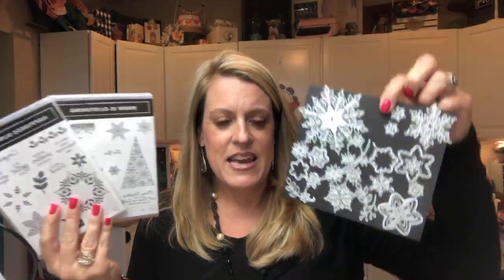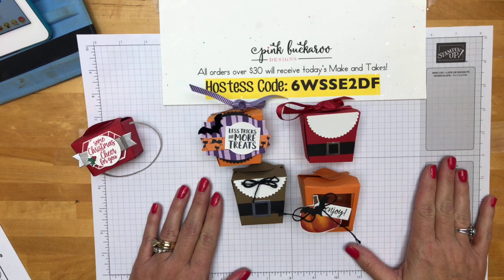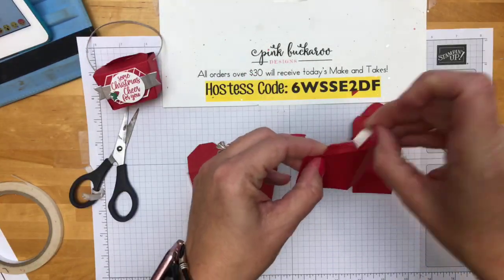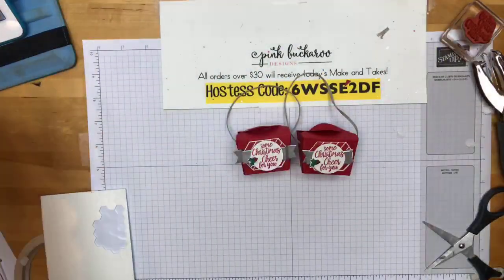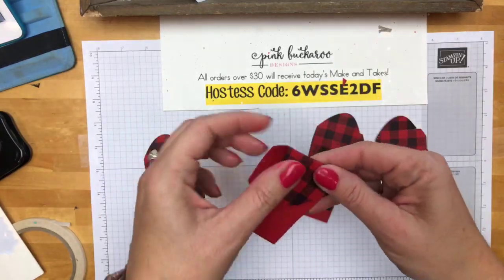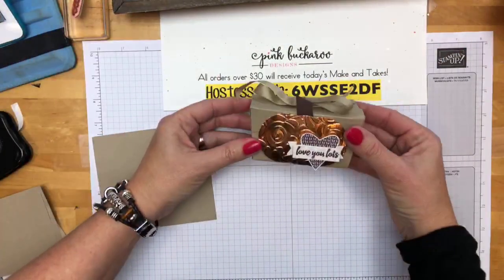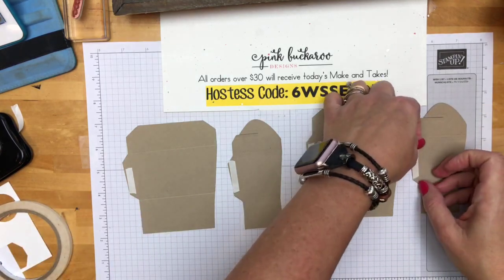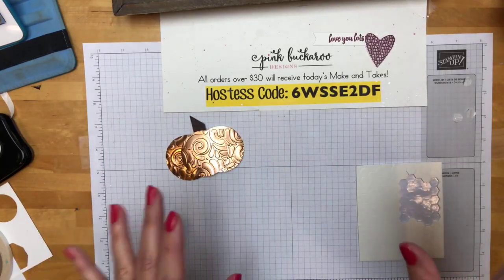Facebook Friday- Takeout Treats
Join me for a recording of my Facebook Live on October 26, 2018 where I created three projects featuring the takeout Treats Bundle form Stampin' Up.